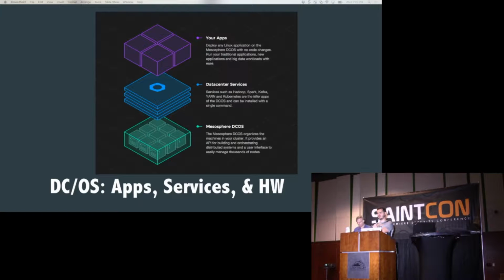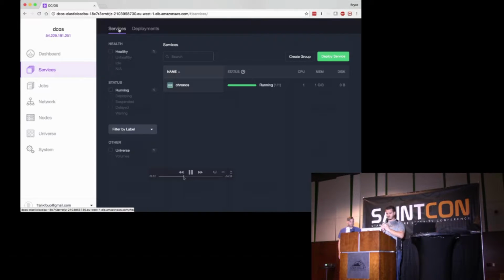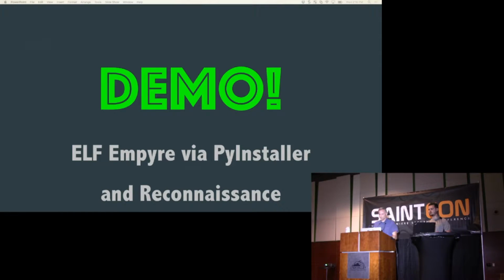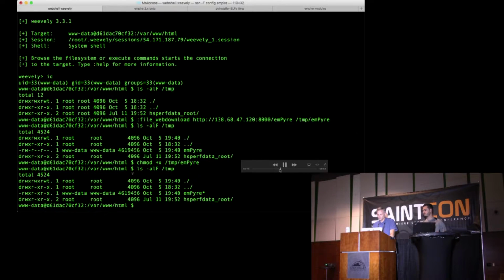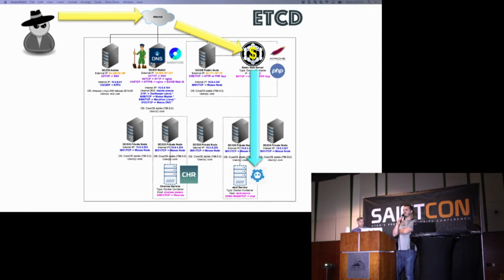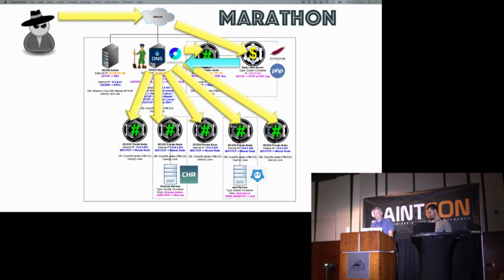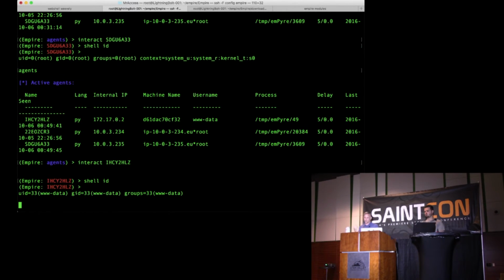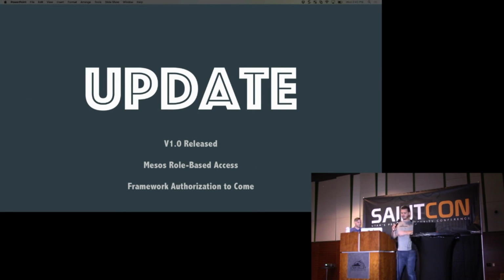Scott Pack (PortalUser) & Bryce Kunz - Container Carnage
***Beginning of preso missing***

Welcome to the new age where technologies like DC/OS, Mesos, and Marathon will abstract your entire datacenter into a single logical computer but what happens when a single app/service within your DataCenterâ€™s OS inevitability gets compromised?

Join us as we explore how a single compromise can enable an attacker to expand access by exploiting many of the technologies supporting a container centric datacenter including ZooKeeper, Docker, and HAProxy. New modules will be released for EmPyre which will enable penetration testers to more efficiently identify and exploit vulnerabilities within these technologies.

DC/OS, Mesos, Marathon, Docker, and/or ZooKeeper expertise is not required since this presentation will cover how each of these technologies works before highlighting how they can be manipulated by an attacker. The information presented is designed to be useful for both Offensive (Red Team) &amp; Defensive (Blue Team) members.